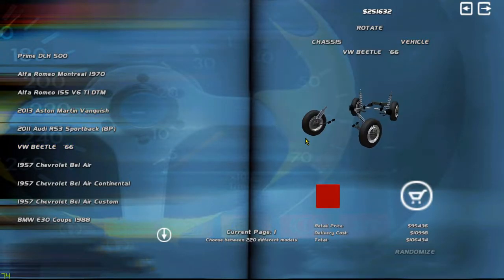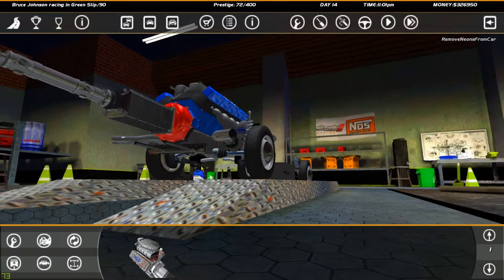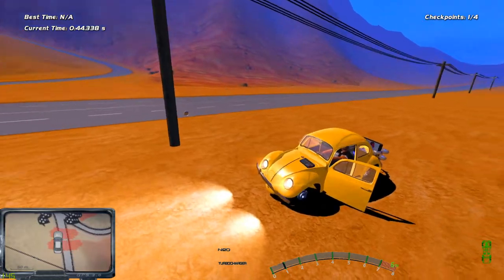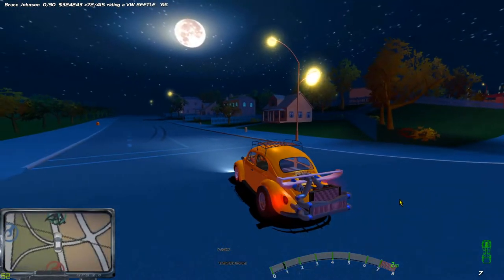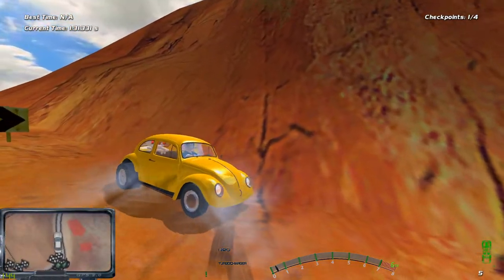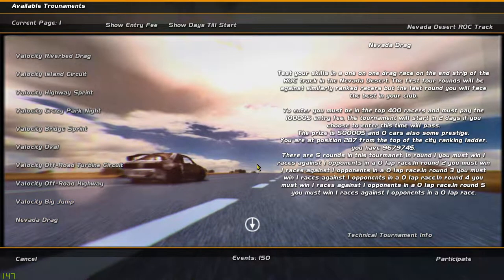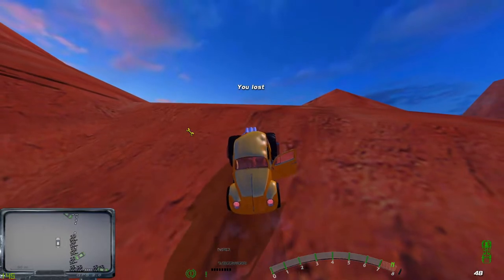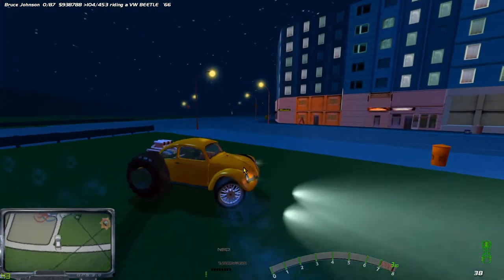I Made A 4000HP Beetle So Fast it Literally Flies - street legal racing redline